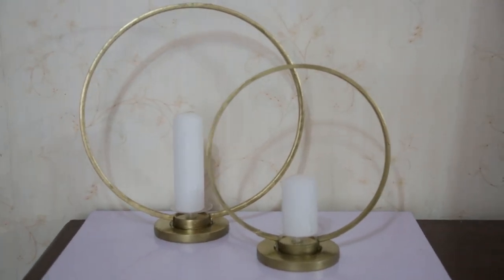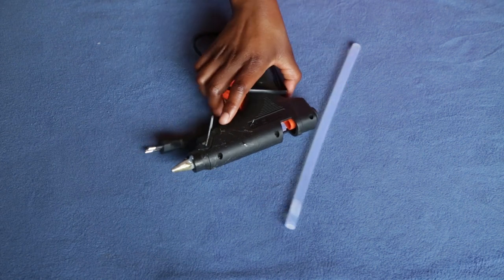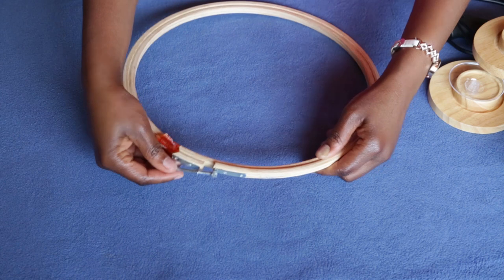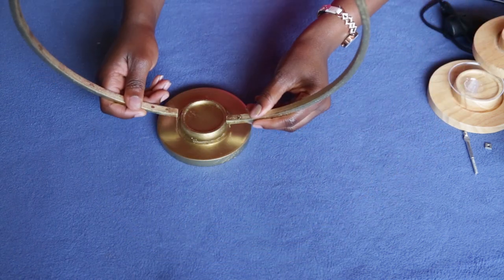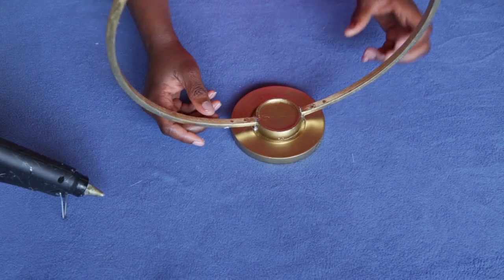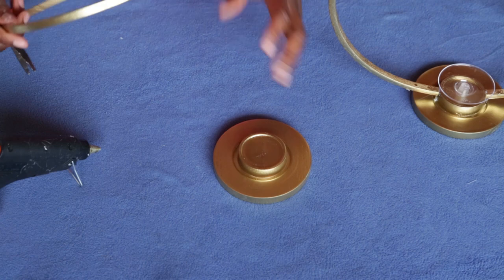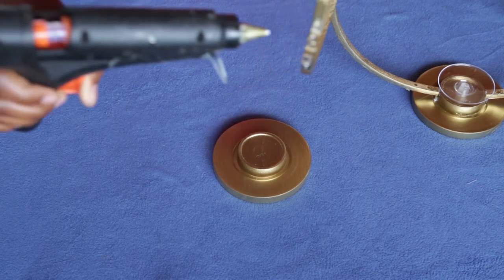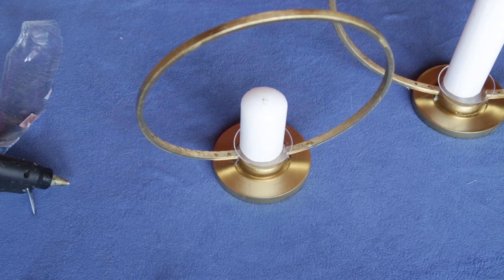How to Make Homemade Candle Holders | Embroidery Hoops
Today's video will be an easy DIY project on how to make candle holders at home. These diy candle holders can be used in any room of your home.

Love,
Jojo